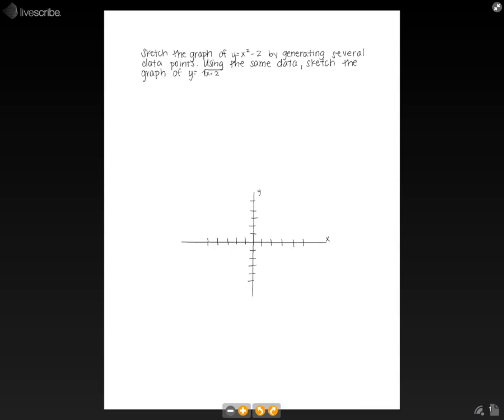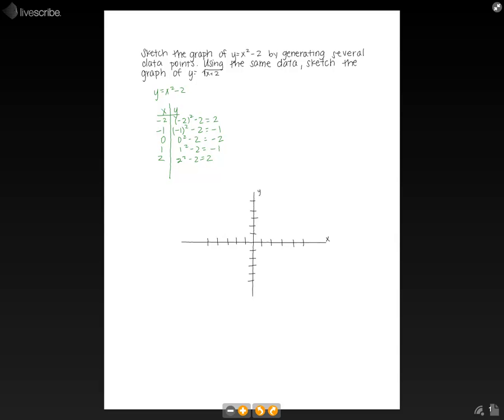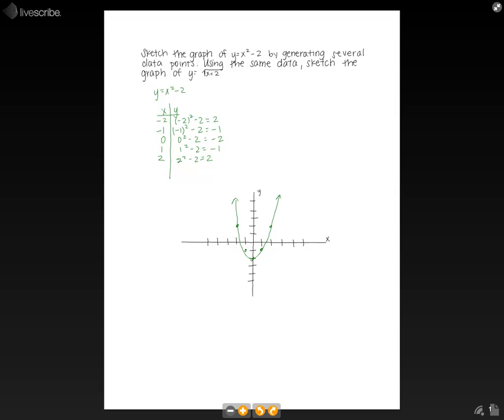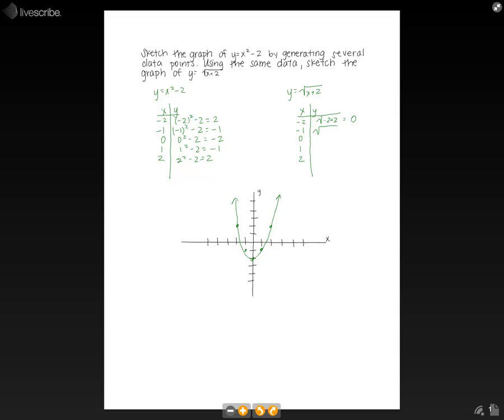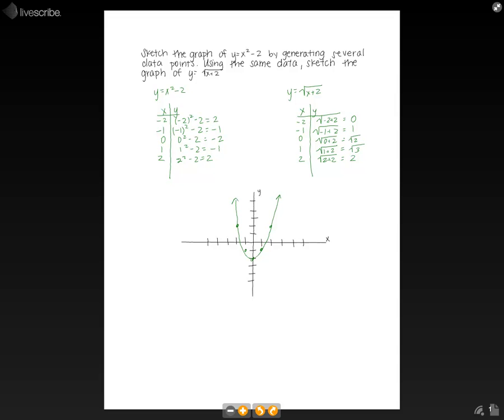Algebra 1 - Graphing Using Data Points